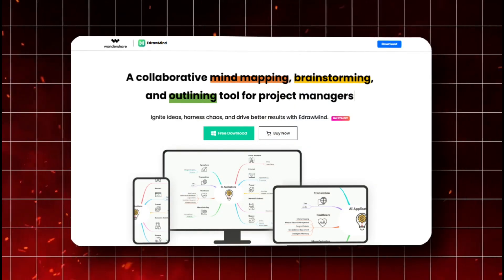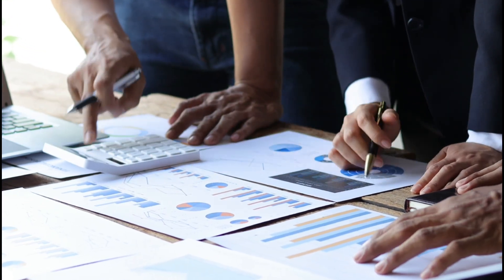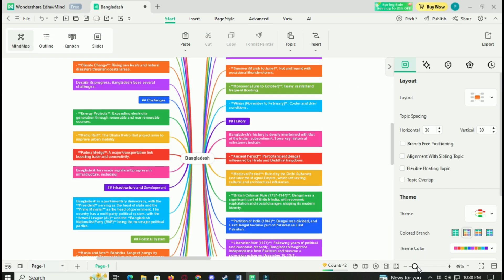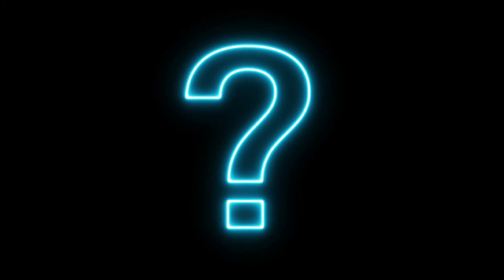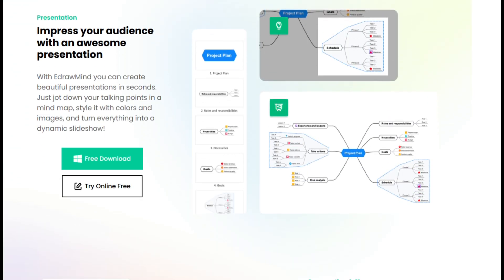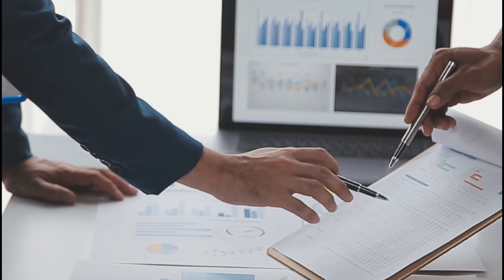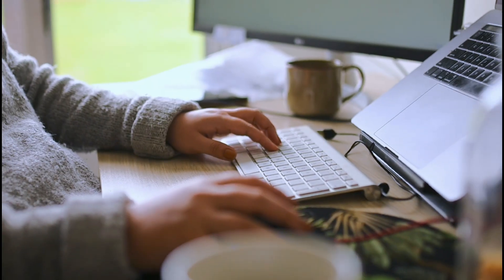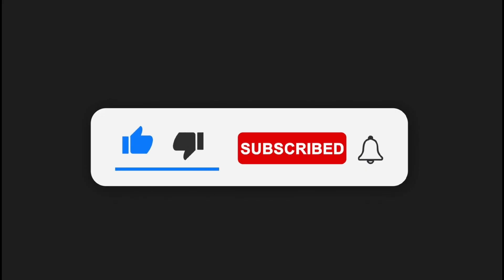A Best Mind Mapping AI Tool 2025